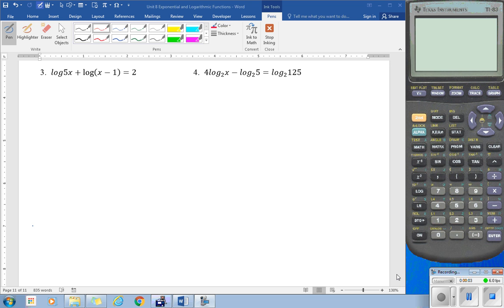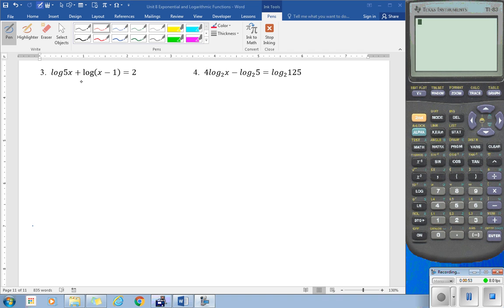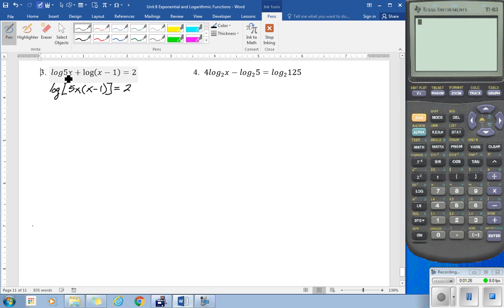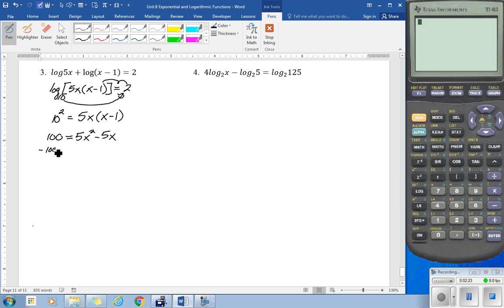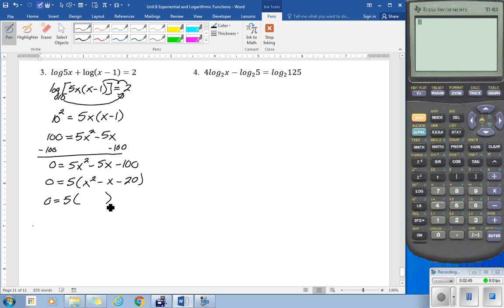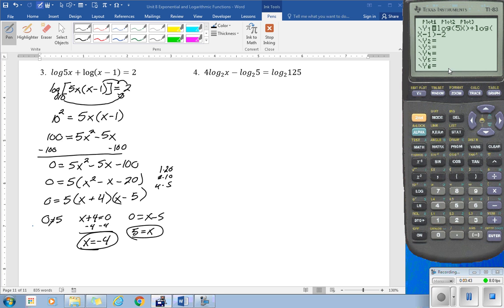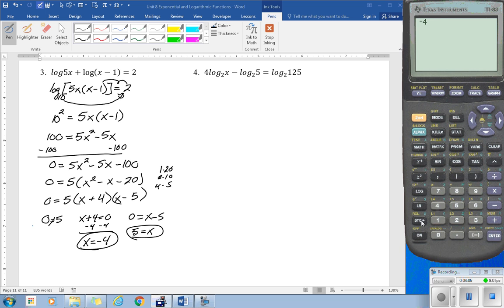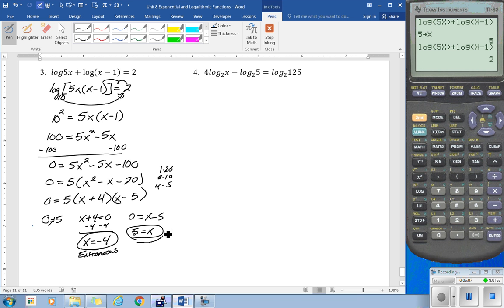Solving Log equations using properties